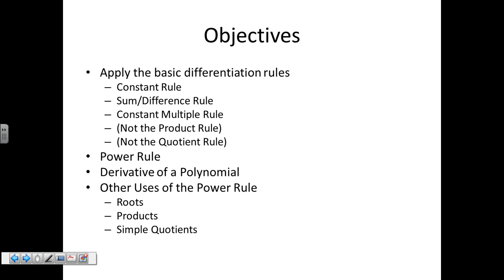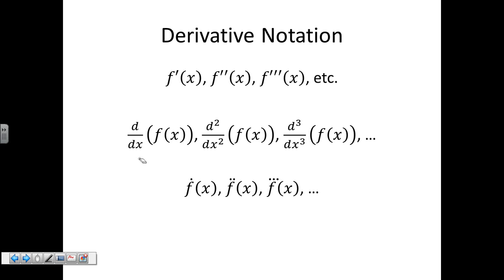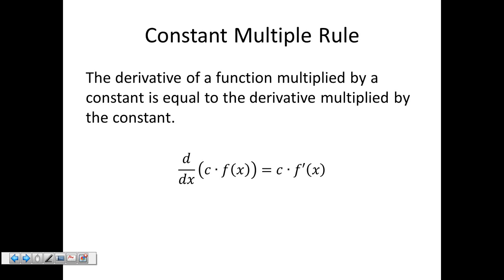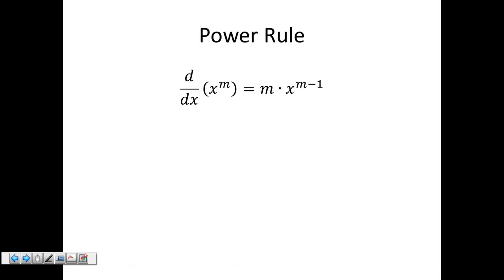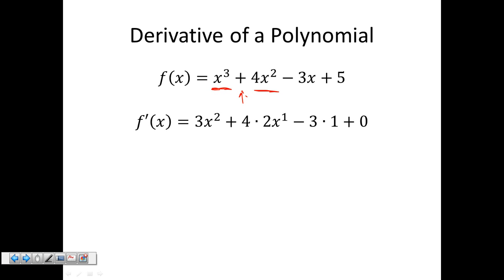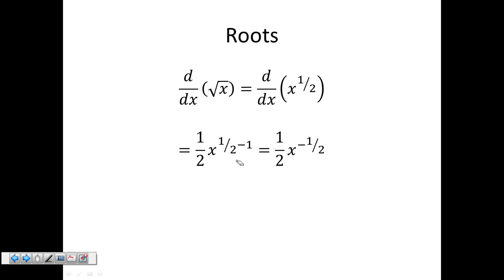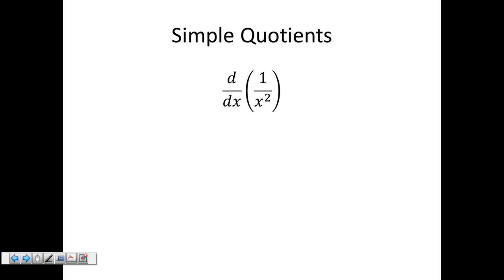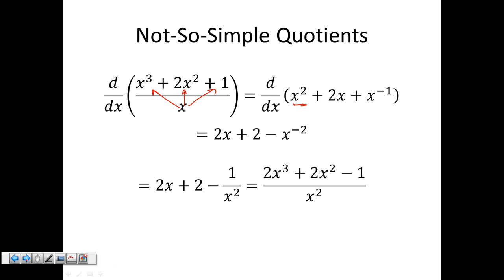Power Rule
Derivatives using the Power Rule